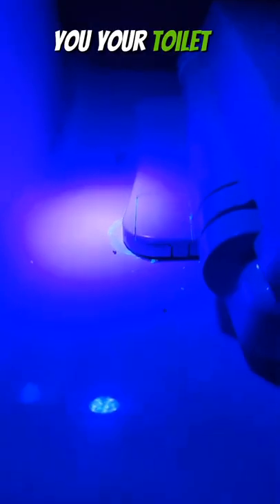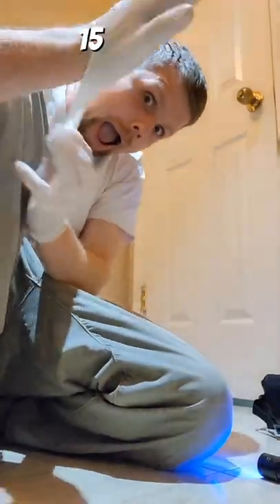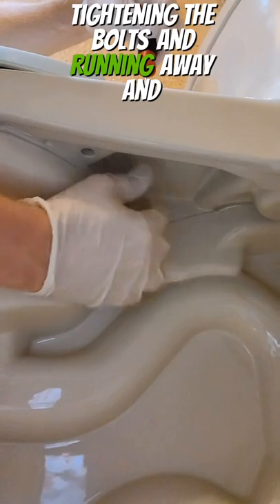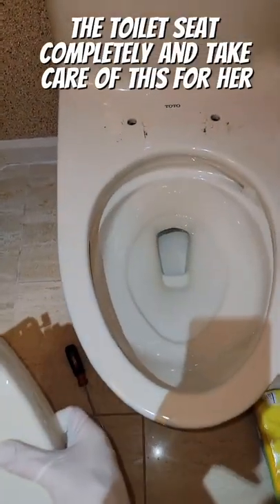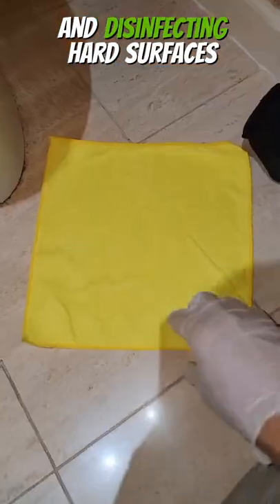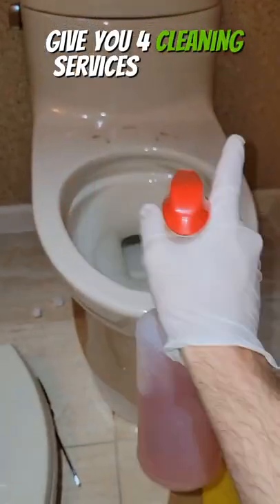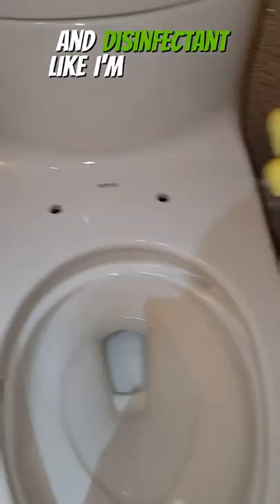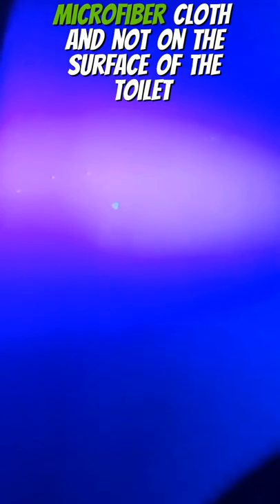How to clean and disinfect hard surfaces